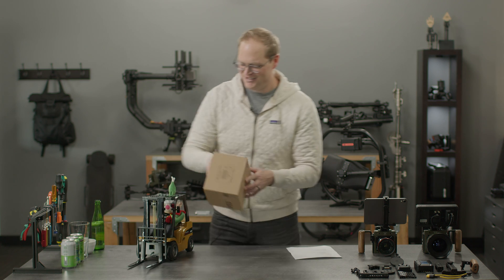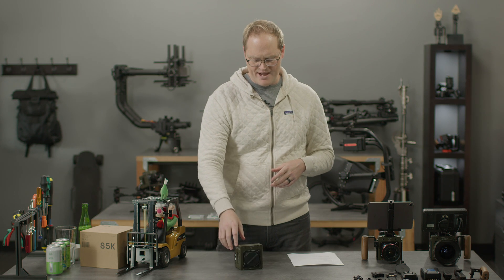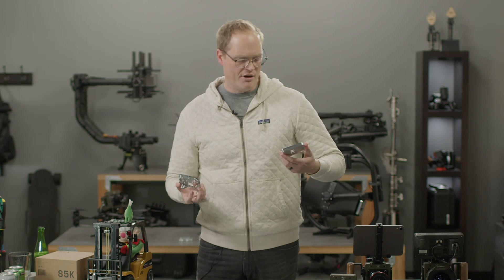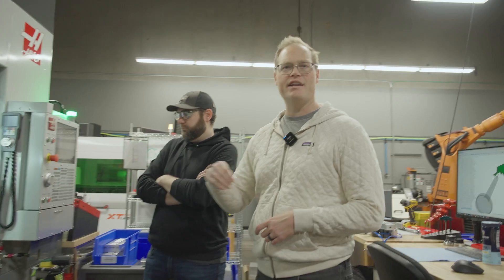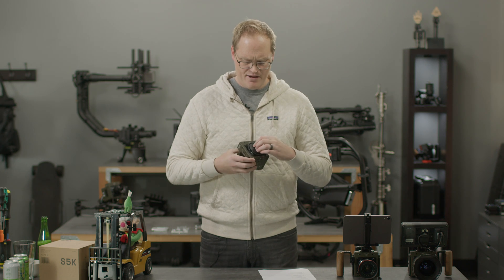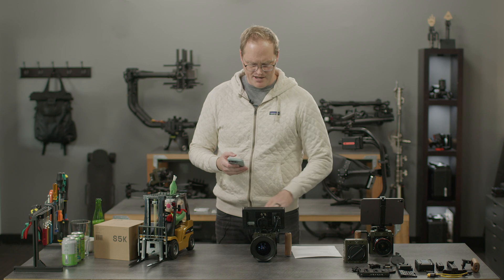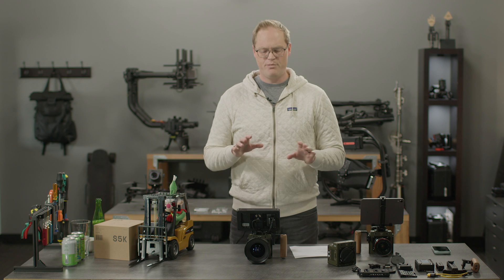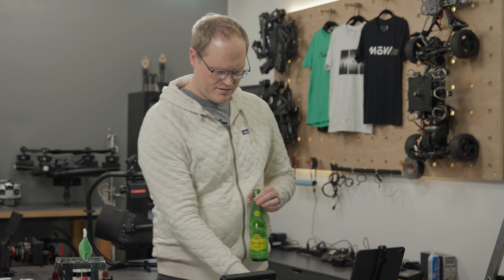Ember - Overview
This is an overview of everything Ember. The new High-Speed Beast of a camera from Freefly!

Ember is the latest camera from Freefly and is small, light, and insanely fast.

Ember is a magical new way to capture high speed imagery. All new Sensor, Chassis, and App designed to go from capture to share as quickly as possible.

Launch color for the first 200 units is Olive Green and these units are reserved for Wave customers.

This info is for Wave customers to give them first crack at upgrading. We have a Wave tradeup program where you get 5K off Ember purchase price.

Wave customers check your email - we sent all customers the offer this morning.  Be sure to register for the live QnA with Tabb and Shane below

Sync ID: MB01VAKRPY0U8DI